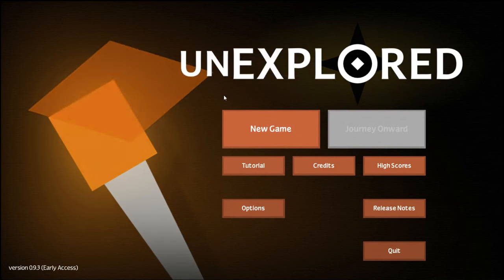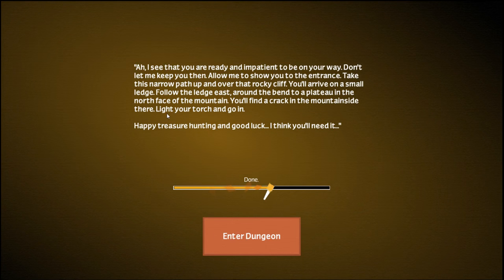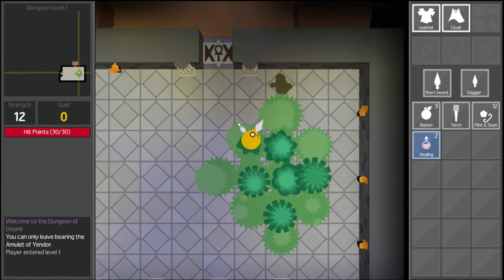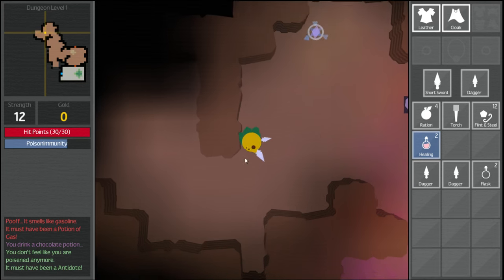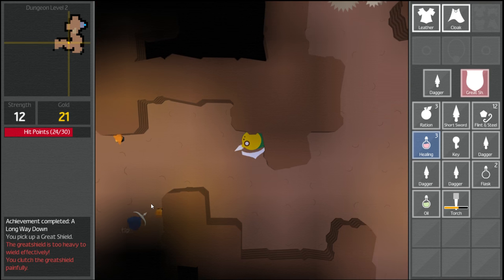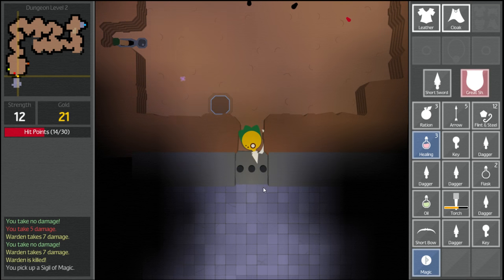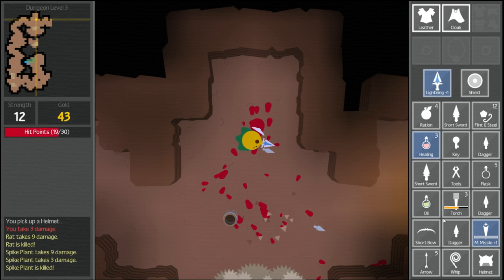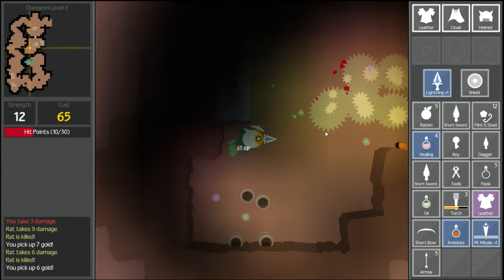Let's Try Unexplored (Early Access) - (Roguelike Dungeon Crawler Game)